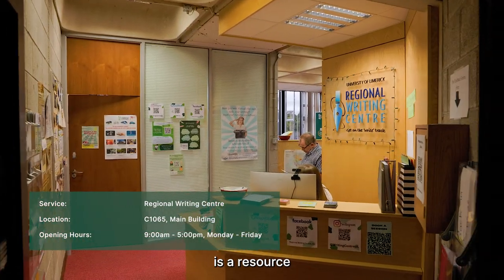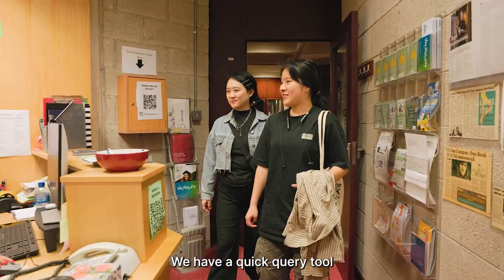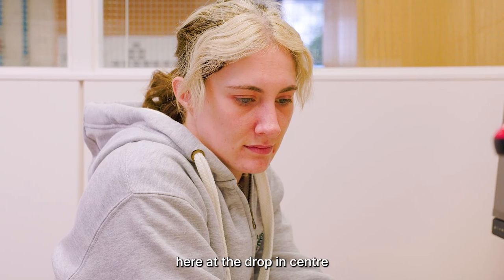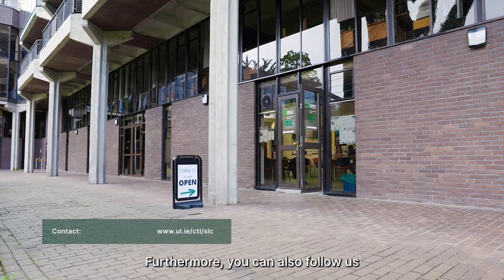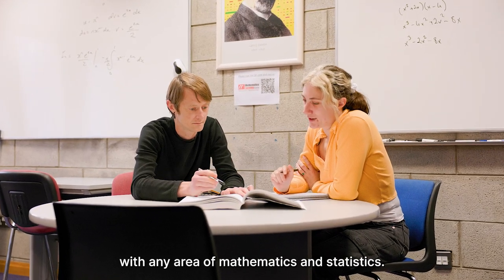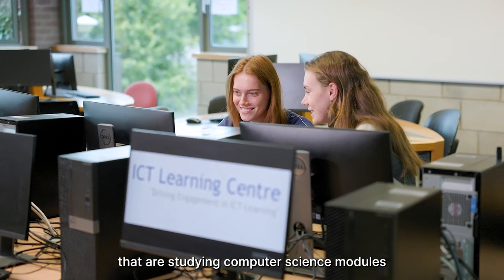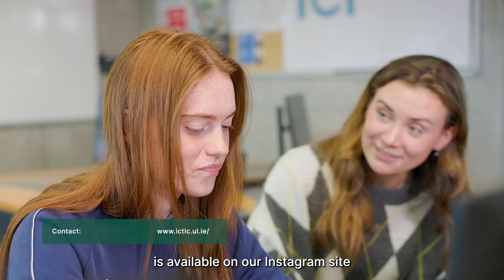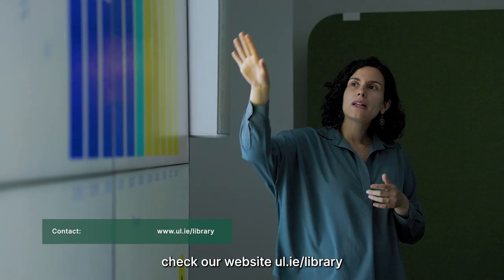We're Here to Support You - UL Learning Supports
At the University of Limerick we want to support our students to have access to support no matter the challenges they are dealing with. Our campus supports services offer support to the UL communities, whether it's in navigating university life for the first time, dealing with a loss or mental health challenge.

In this video we showcase the following learning supports available to UL students: